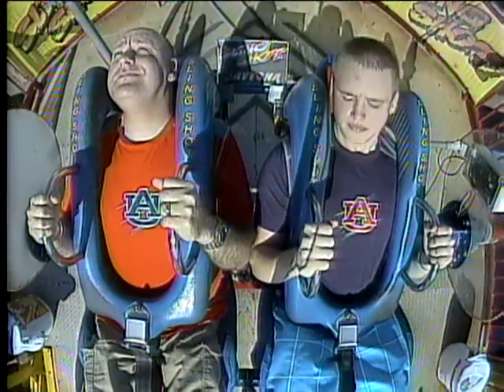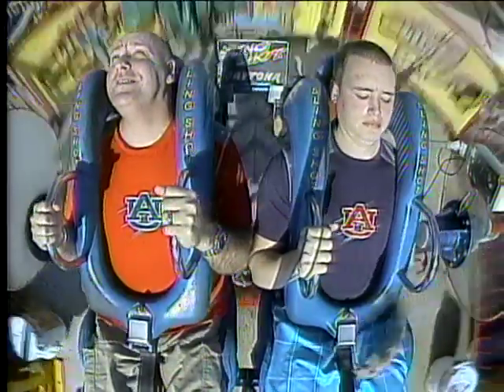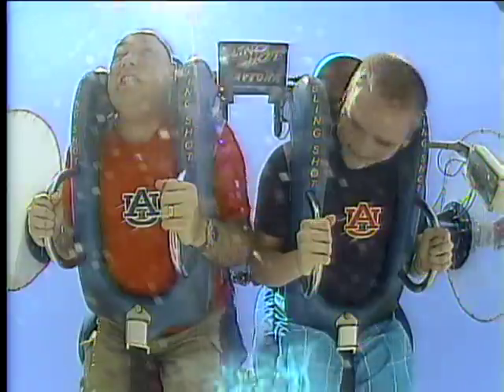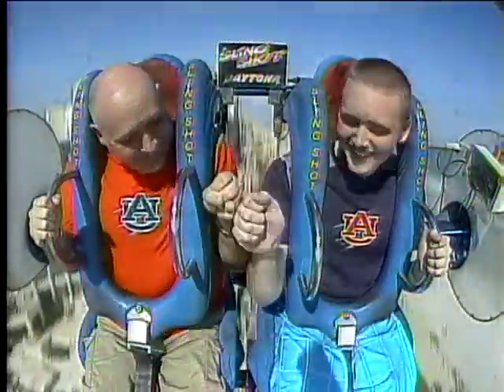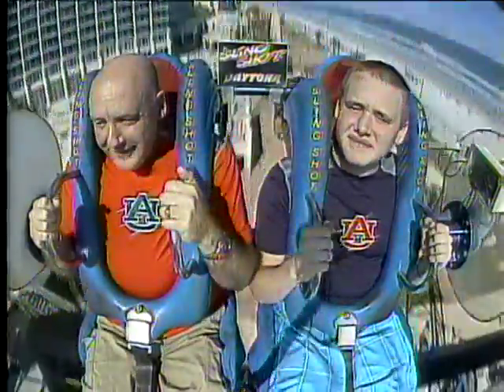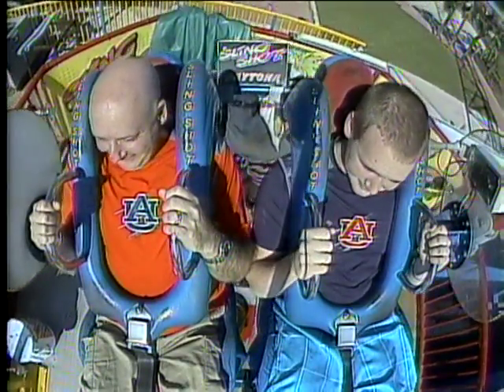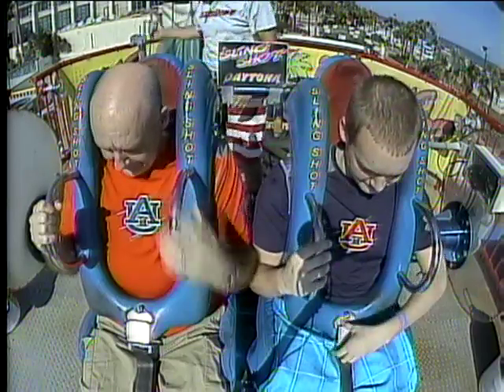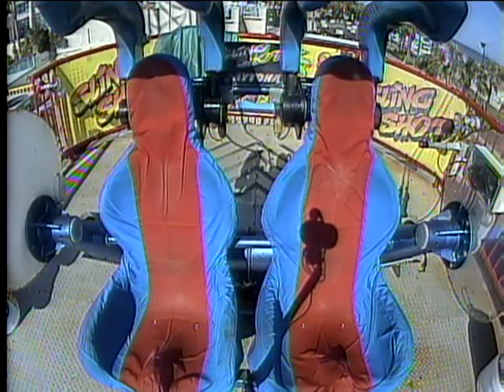Jay and Craig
Daytona Beach SlingShot

Price's
$25-Per Person
$20-video
$15 T-Shirts

Package 1 (1 Rider)
$50
1-USB
1-T-Shirt

Package 2 (2 Rider's )
$75
1-USB
2-T-Shirt's

Hours-
9am-12am or later
Mon-Sun